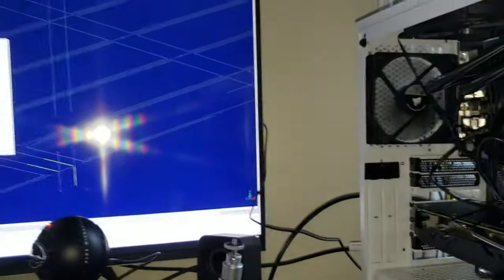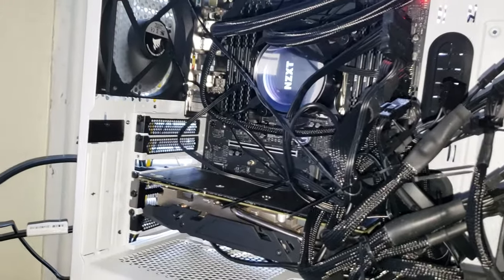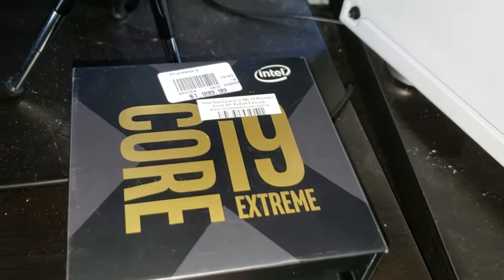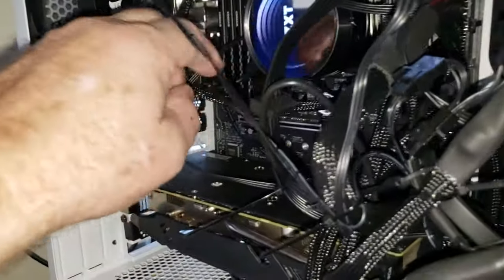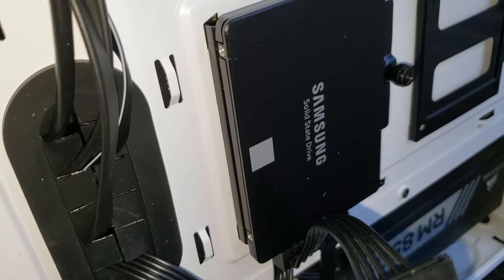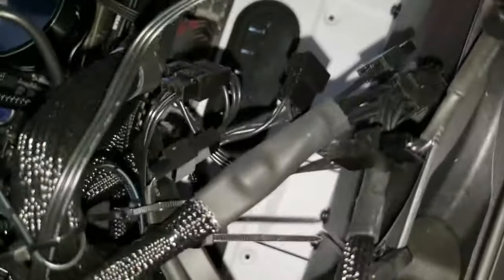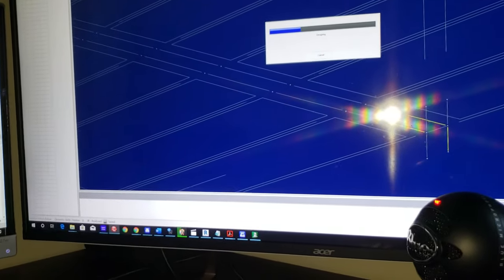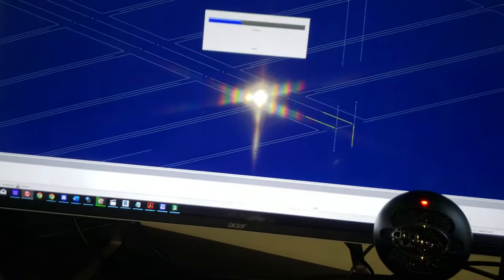Building A Computer For Structural Engineering Use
Recently I built another custom computer for use in structural engineering around an Intel I9 processor.  I explain what I used to build it and why.  This computer is used for FEM analysis and drawing in Autodesk REVIT and AutoCAD.